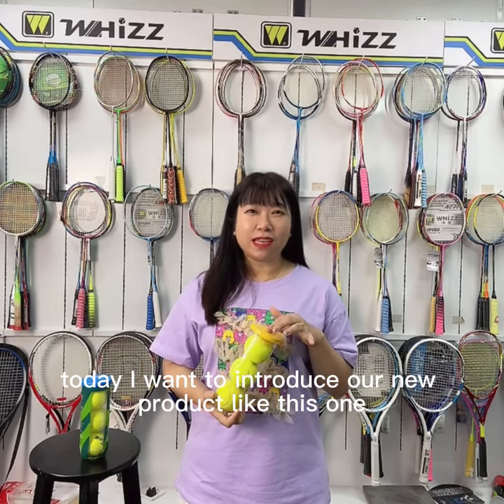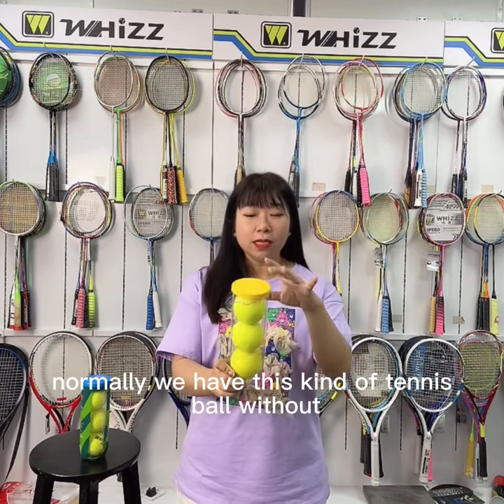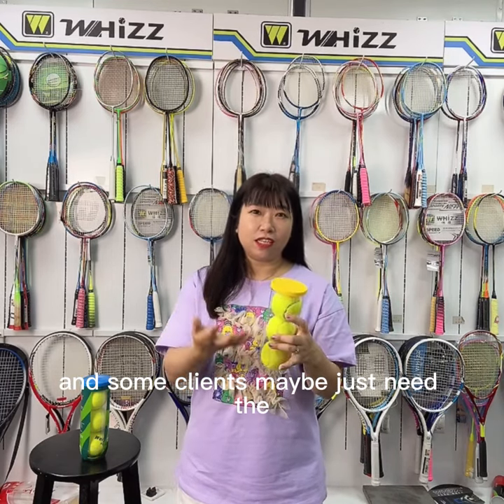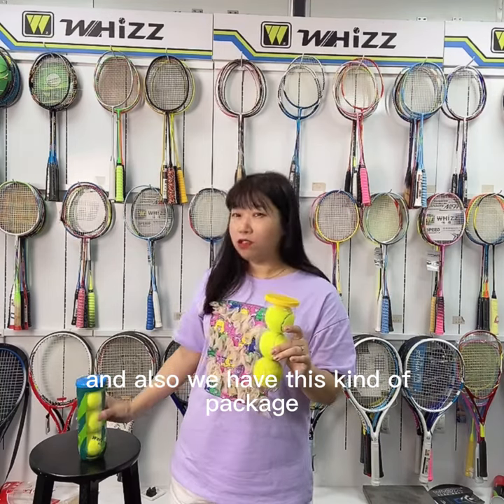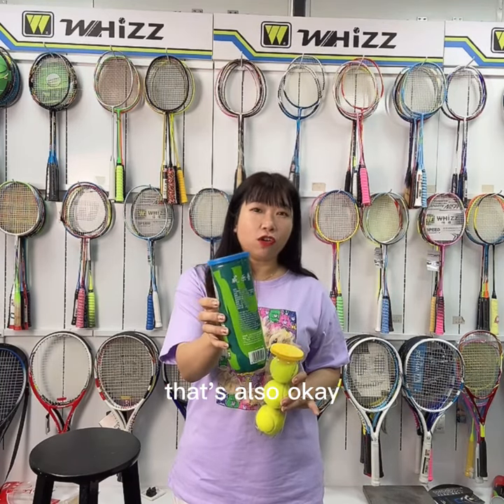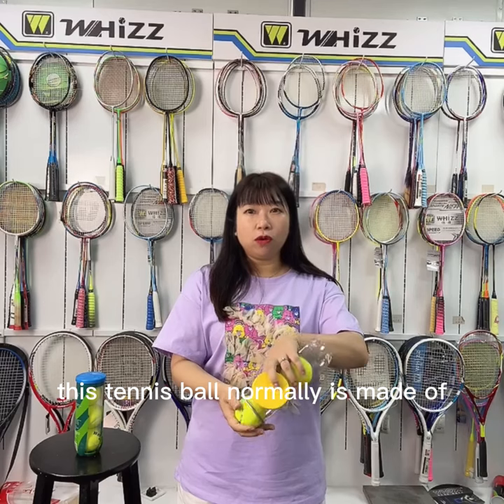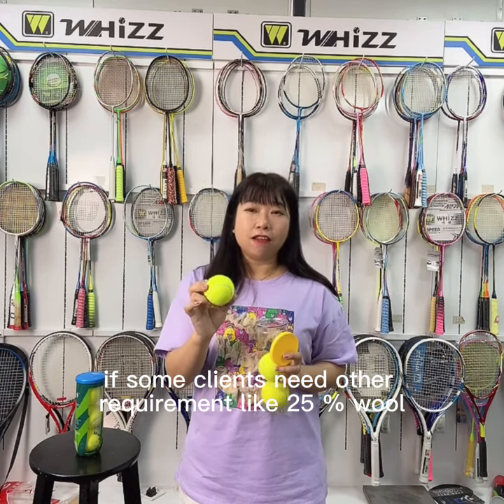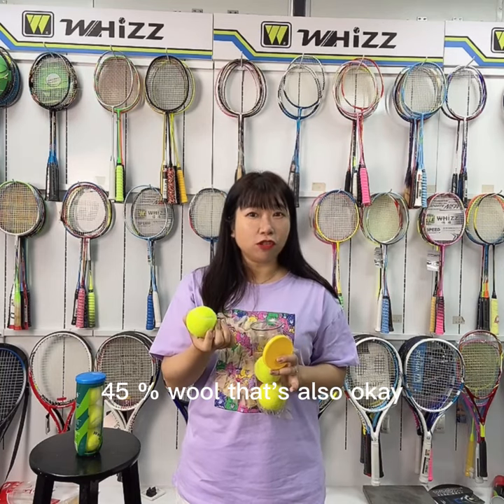8 24tennis ball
Hello guys，today I want to introduce our new product，this one is tennis ball and the package is in tube，normally we have this kind of tennis
ball without the package outside，and some clients maybe just need the there is ball and without the local that's also okay, and also we have this kind
package,to customize your logo like this kind of tube, that's also okay, you can share us your logo please, and also like this one, this tennis ball normally is made of polyester with the rubber, if some clients need otherraquirement like 25 % wool,and also 45 % wool,that's also okay,if you just interested in this tennis ball contract us,thanks~